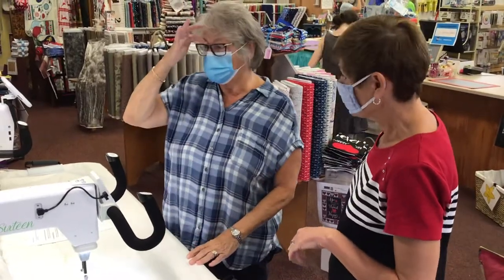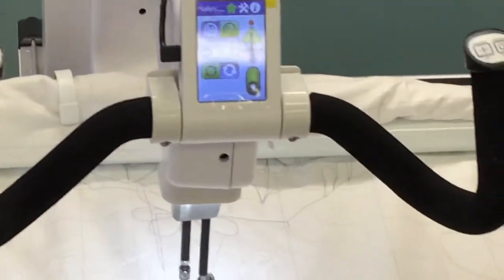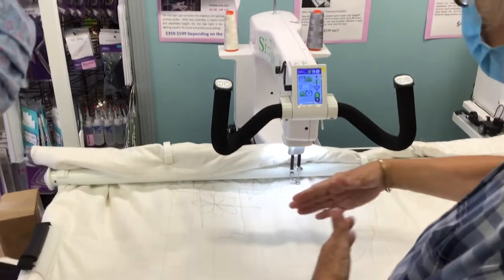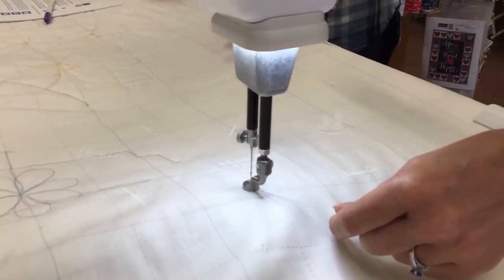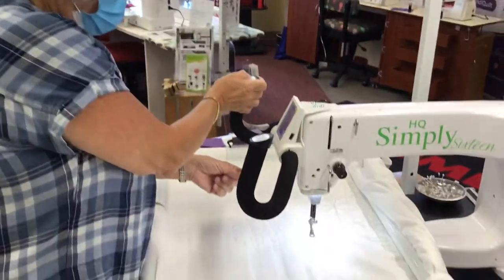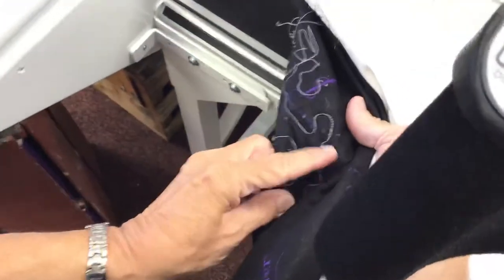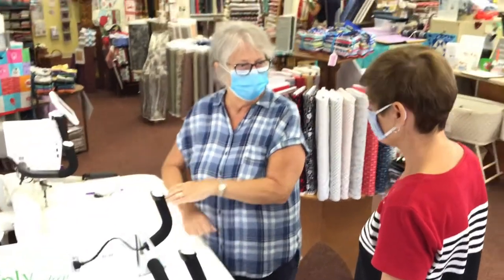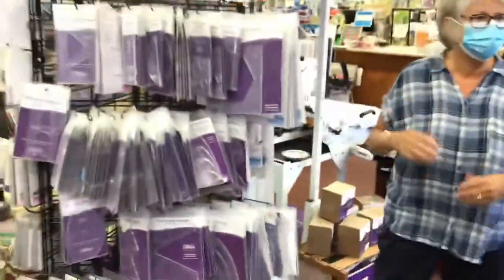Always In Stitches Handi Quilter Simply Sixteen Customer’s questions and answers with Stephanie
A recent purchaser of our Handi Quilter Simply Sixteen Long Arm Machine comes in for a morning consultation on her new machine!